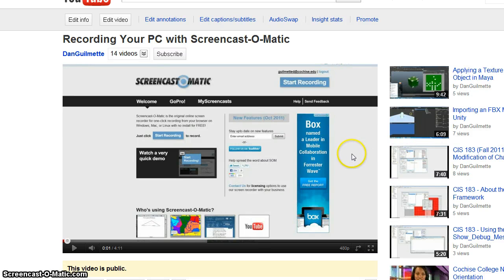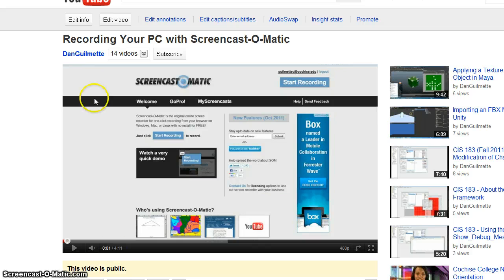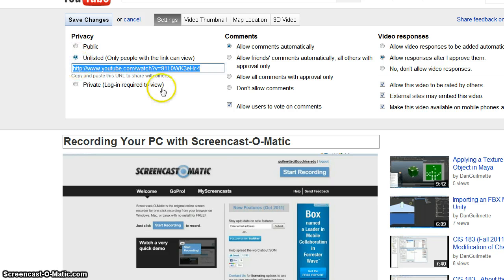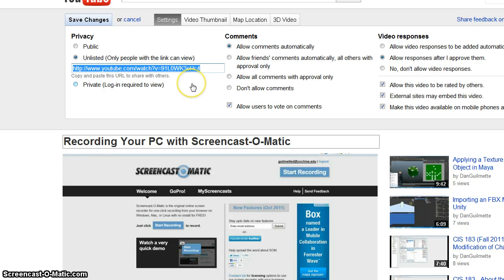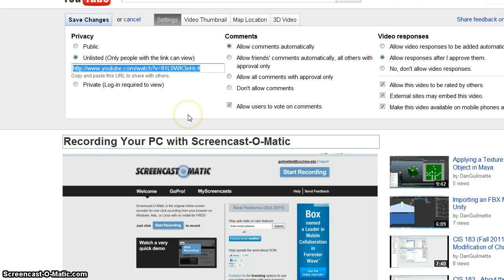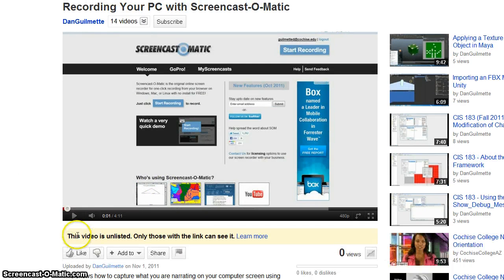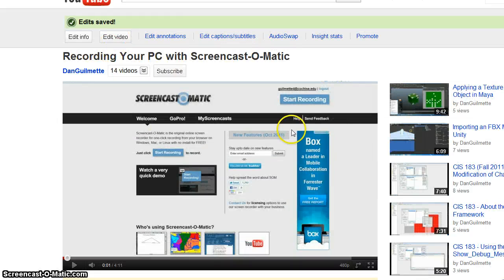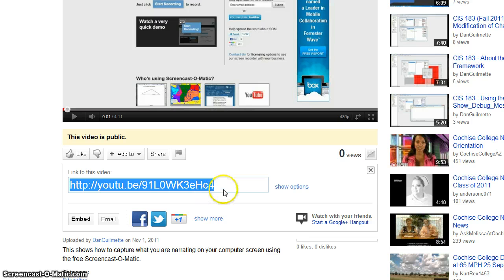Changing Your YouTube Video to Unlisted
This video shows you haw to change an uploaded YouTube video to unlisted so only those with the link can see the video.